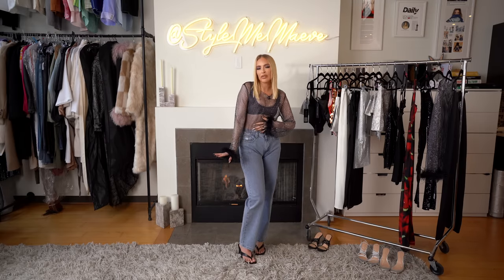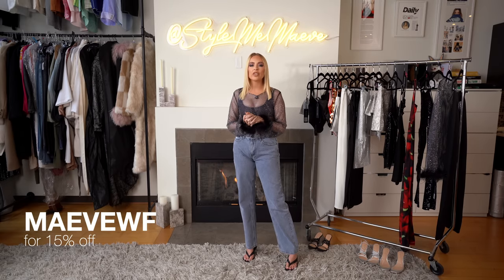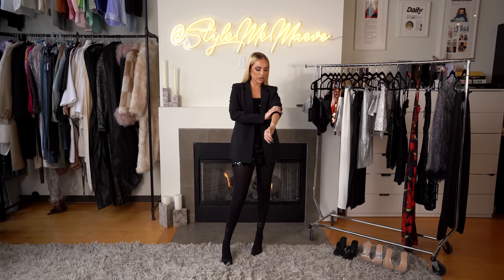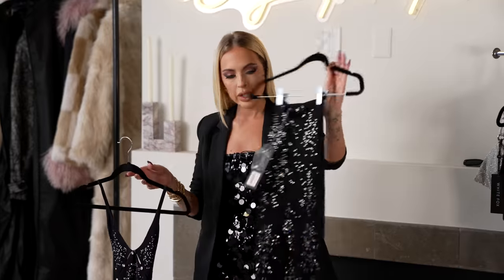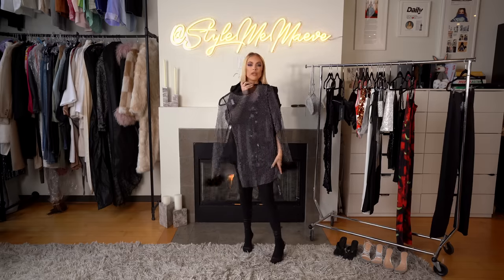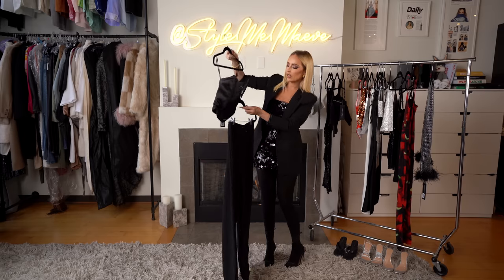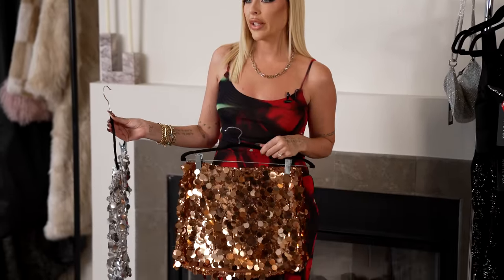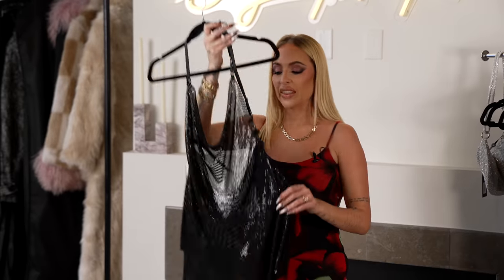White Fox Boutique Try On Haul | Maeve Reilly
I picked out some of my favorite new White Fox looks for the holidays!

Products:
Fashion Society Jeans Blue Wash